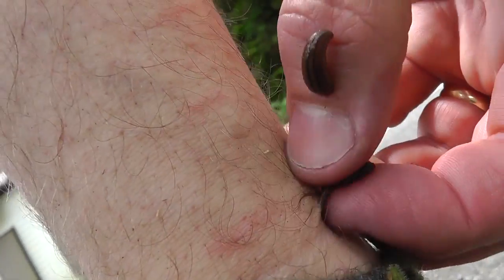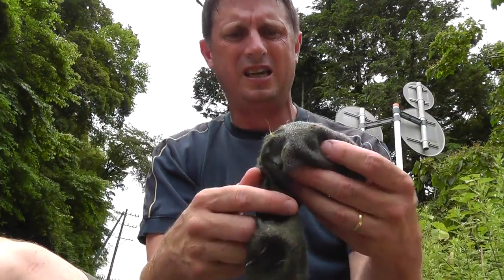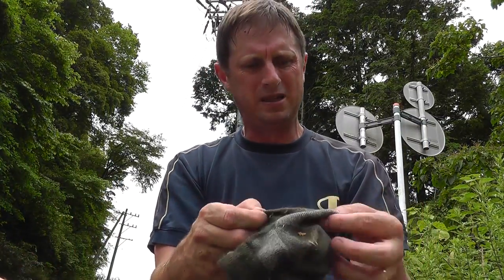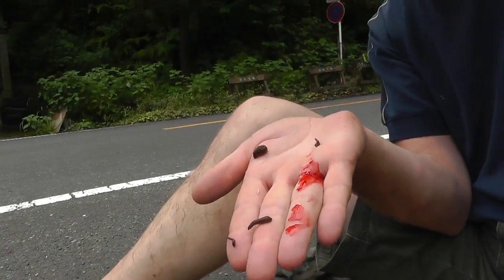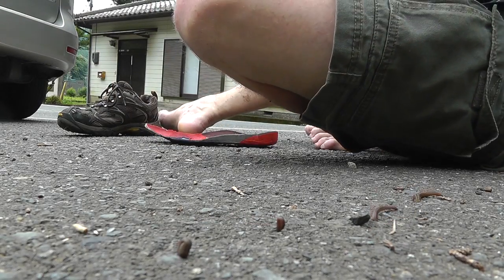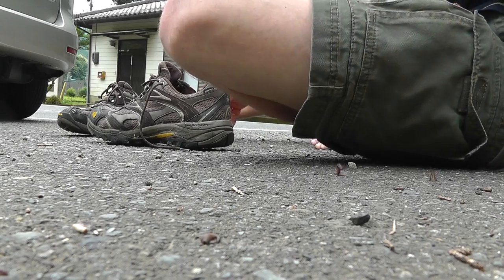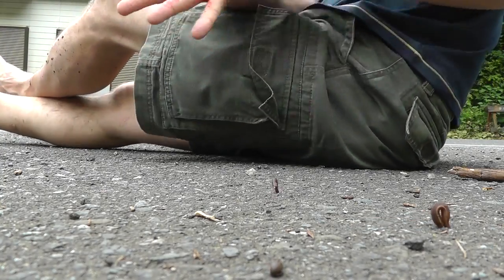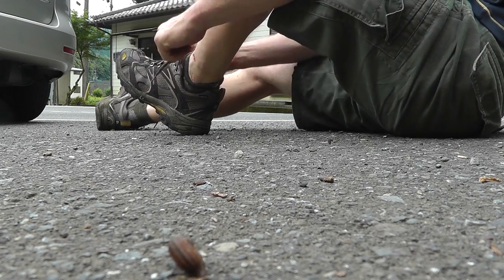🐝 My Bloodiest Leech Video Ever - Softypapa Adventures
I found this leech (yama-biru) enjoying a blood meal on my foot while I was driving home after a hike high in the mountains of central Japan. This video includes footage of the bloody wound the leech inflicted on my foot, so if you are shy of seeing blood you might not want to watch.

Japanese Mountain Leeches (Haemadipsa zeylanica or yama-biru as they are called in Japanese) may sometimes be encountered during warm months when hiking through wet locations in the mountains of central Japan. Blood-sucking leeches are attracted to warm bodies which they detect and hone-in on like heat-seeking missiles. The most common form of leech locomotion is an inchworm-like gait which causes the leech to measure the earth with its body as it moves along. When in a hurry mountain leeches are capable of faster movement by means of a cartwheeling somersault which is actually rather disconcerting to see when they are doing it in pursuit of you! Leeches may even climb trees to drop onto their victims when they detect them passing below. Leeches commonly attach themselves to the legs of passing animals at which point the leech begins to make its way over the body in search of a warm, safe location where it can easily bite through soft skin. If they can't find such a spot the leech may attempt and succeed at biting through clothing. Humans are often bitten on the feet within the shoes as well as on the back of the leg below the knee as well as other places where folds of skin come together. As leech bites are nearly always painless (the leeches release an anesthetic to dull sensation) the victim many never know that they have been bitten until they discover copious blood oozing from the small puncture wound left after the leech has gorged itself on blood and dropped off. The wound will likely bleed for several hours due to an anti-coagulant the leech has used to maintain a steady blood flow while feeding.

Leeches will hold onto their victims though the use of suckers located on either end of their body. It may be a bit tricky to figure out which end is the one with the teeth if both ends are attached. Typically the head (and mouth) are the smaller end. A simple and effective way to remove a leech from the body is to simply slide a fingernail between the leech's mouthparts and the skin of the victim. This will cause the leech to loose suction and disengage promptly. It's good to avoid squeezing or hurting the leech while it is attached as this may cause the animal to regurgitate it's stomach contents into the victim's bloodstream. For this reason you should always avoid extraction techniques which involve the application of heat, chemicals or causing physical trauma to the leech. Expect lots of bleeding for quite a long time from even very small bites (three hours is average when I am bitten).

There are two main types of leech in Japan, including the blood sucking type shown in this video as well as a much larger carnivorous variety. This latter leech is without sucking mouthparts and instead has a large mouth which allows it to swallow prey nearly as big as the leech. Please see the video link below to view this fascinating carnivore of the moist forest floor taking on a giant earthworm.

Please copy and paste the link above into your browser address field or search YouTube for the video titled 'Japan Mountain Leech vs. Giant Earthworm' (KB)

Kurt Bell ventures into territories where leeches thrive, showcasing their incredible adaptation skills and their role in the ecosystem. Despite their eerie reputation, leeches are fascinating organisms with complex behaviors. This adventure provides a raw and unfiltered look at the reality of engaging with the natural world, where not all encounters are picturesque, but all are part of the vibrant tapestry of life.

Prepare for a journey that's not for the faint-hearted, as Kurt shares his most blood-soaked experience with leeches, offering insights into their biology, the myths surrounding them, and how to safely deal with leech bites. This episode is a testament to the unpredictable nature of adventure and the lessons learned in the embrace of the wild. 🌄📚🚶‍♂️

Get your copy of "Going Alone" at this link (the hardcover edition is recommended) 🤠🏜️☀️